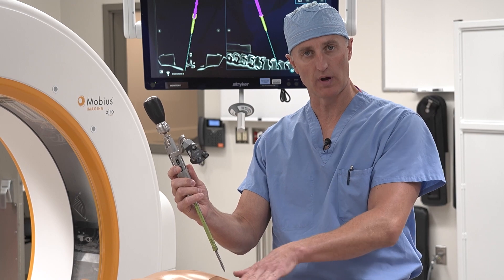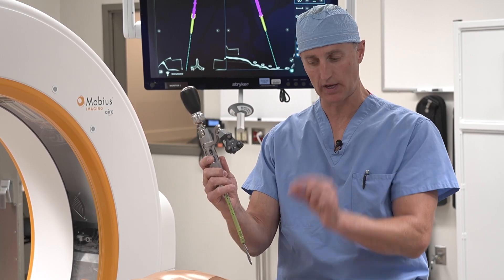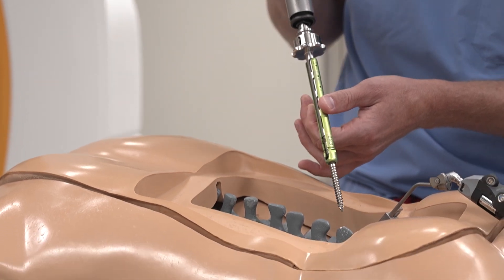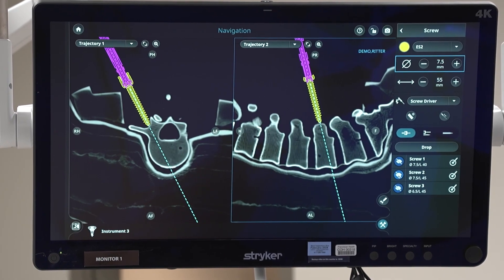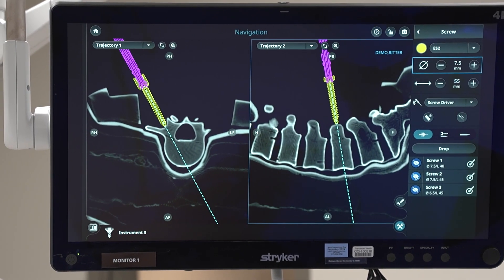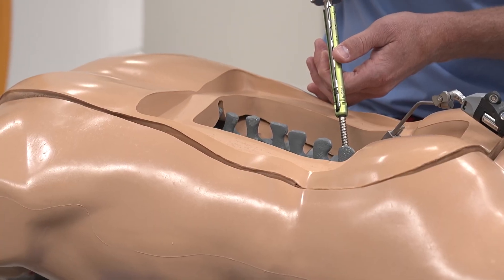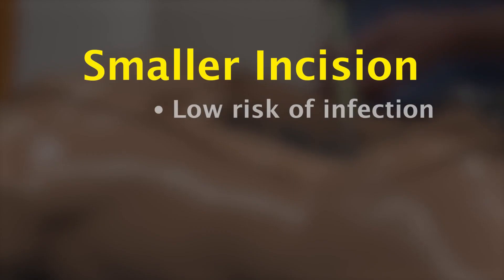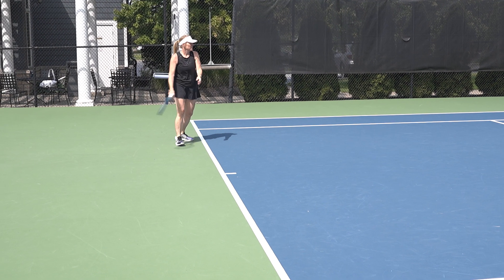GUIDANCE TECHNOLOGY FOR SPINE SURGERIES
Back pain is something many people deal with at some point in their lives. Now, with the help of innovative technology, procedures on the spine are faster, less invasive, and overall better for the patient.